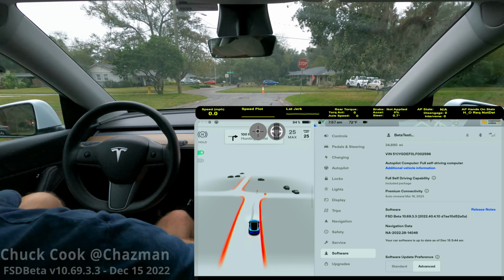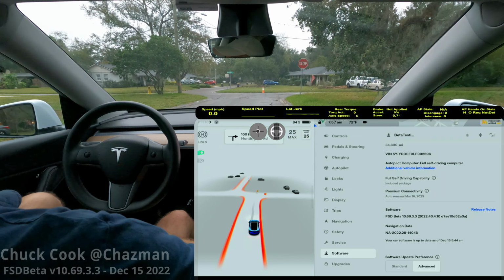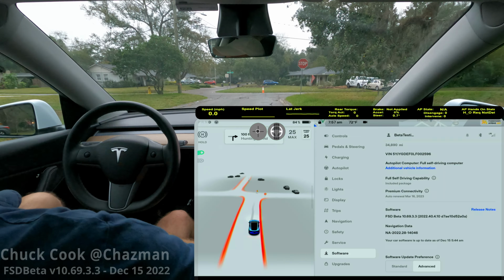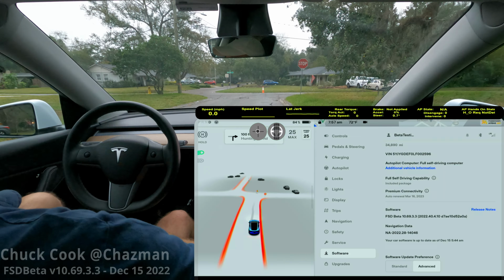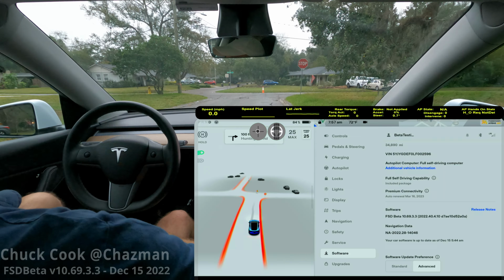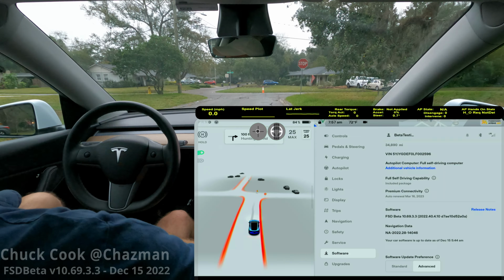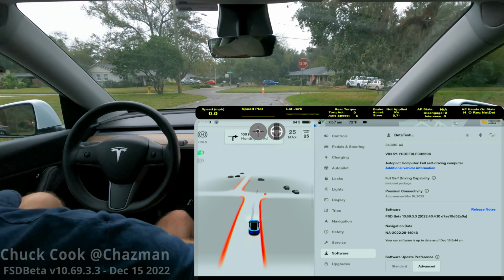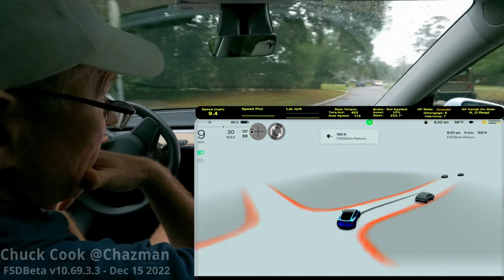FSDBeta v10.69.3.3 - 2022.40.4.10 - Memorial Park First Impressions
FSDBeta 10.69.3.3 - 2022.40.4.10 - Driven in FSDBeta Average setting, Mild lane change setting.

0:00 - Video Description
0:05 - Video